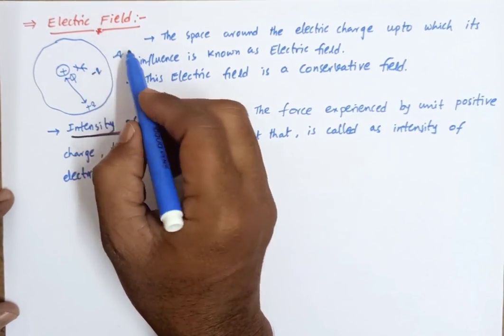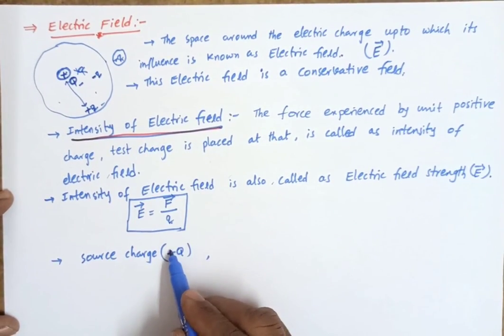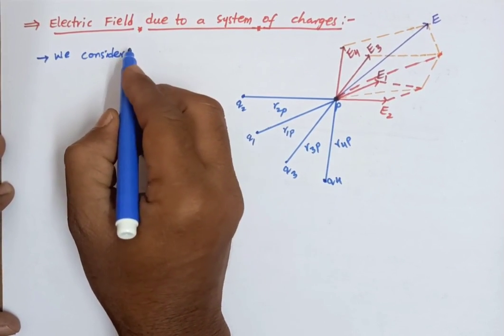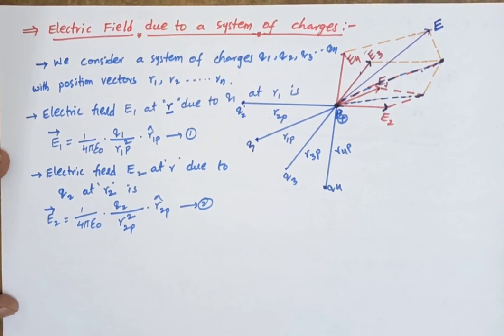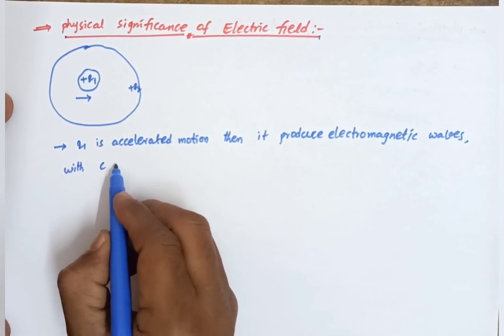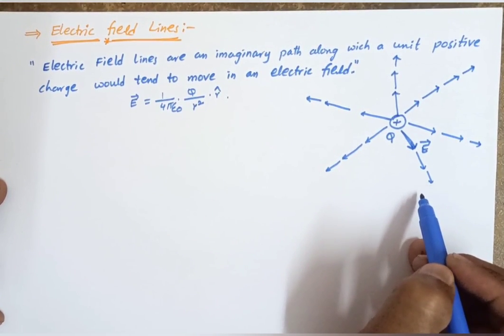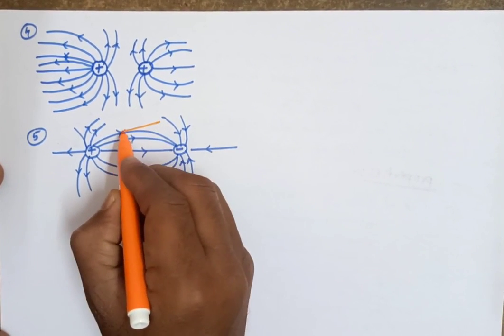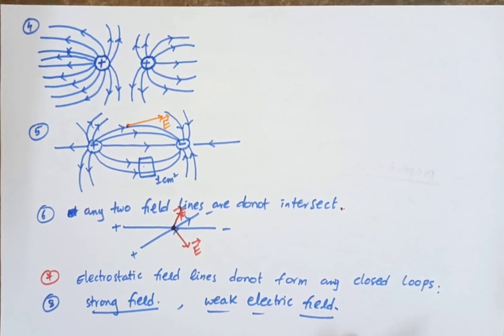Electric field and Electric field lines